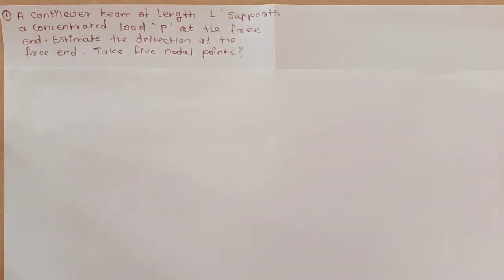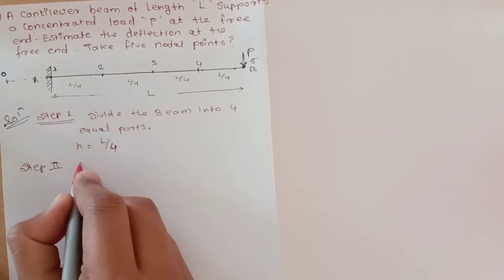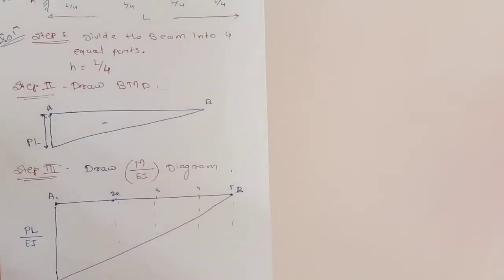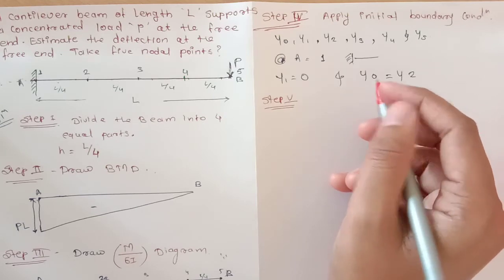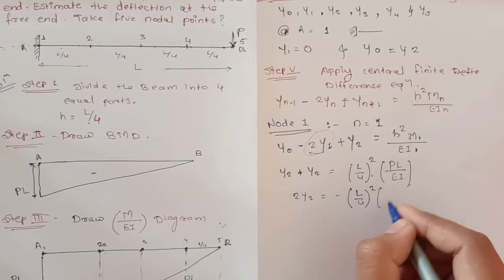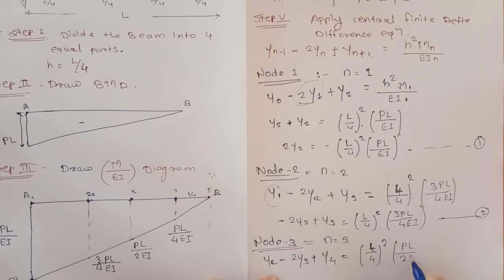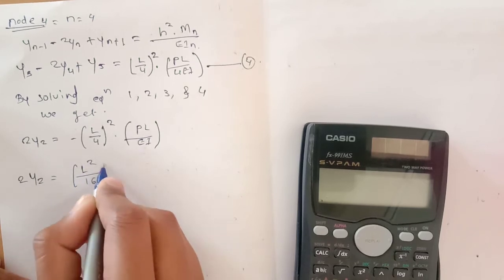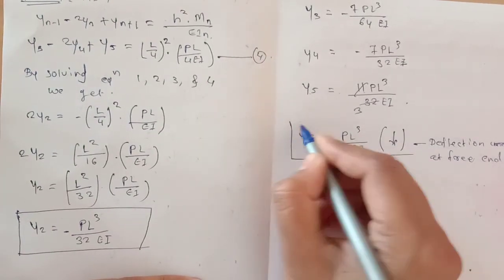ATCFOEM_CIVIL_TE_SA-II_Finite Difference Method_Problem No_01